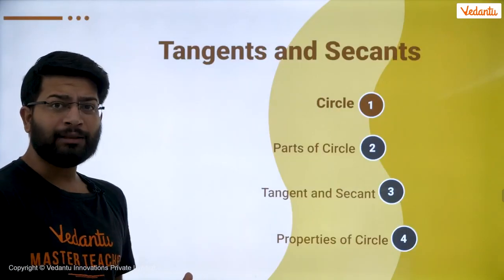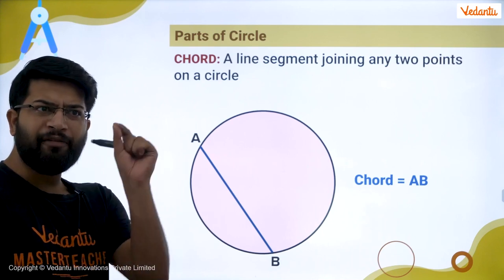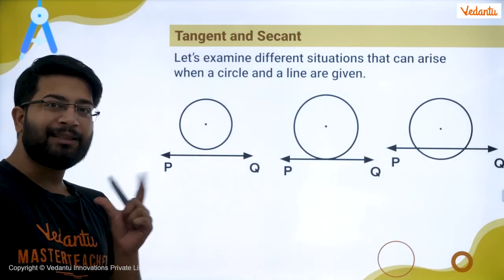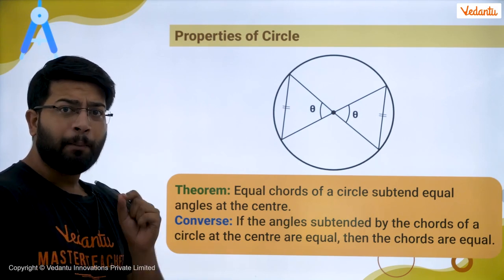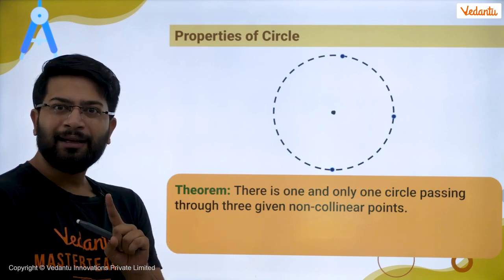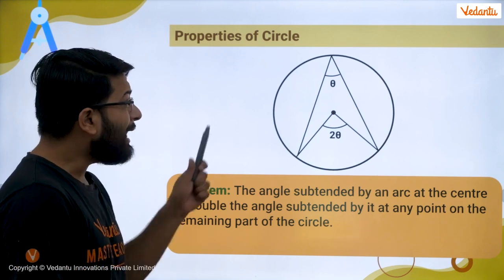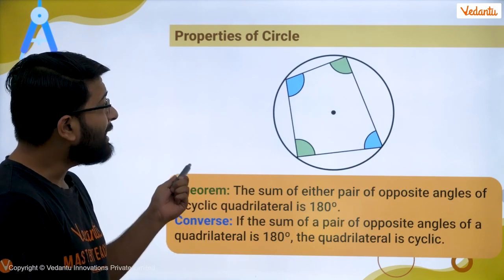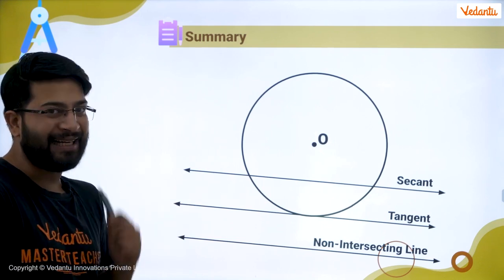Tangents and Secants | Circles | Grade 10 Maths | Concept Boost | VOS